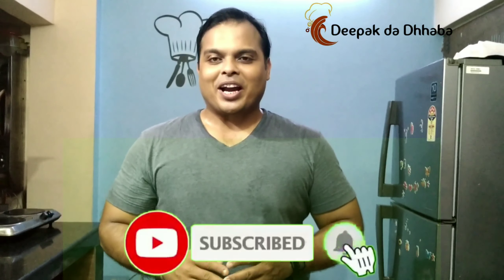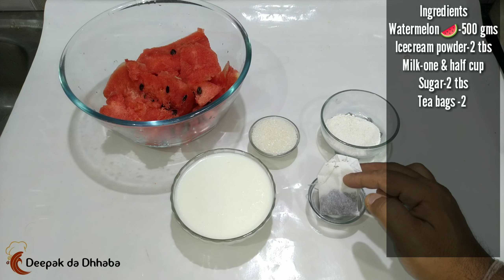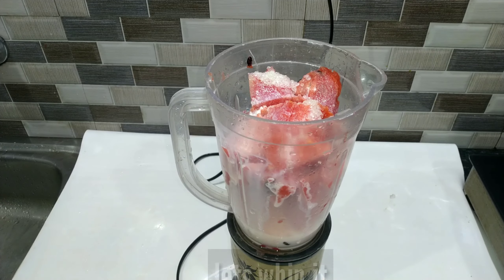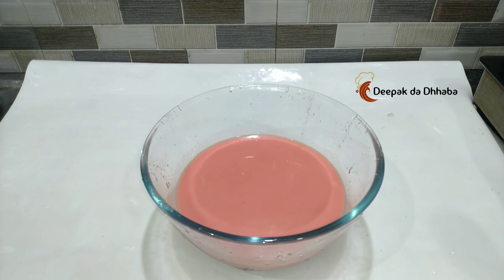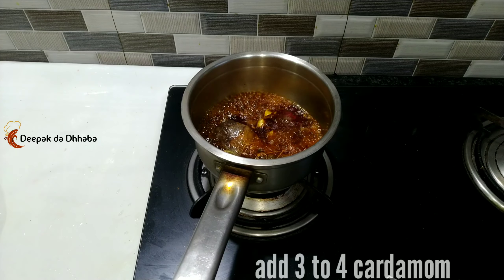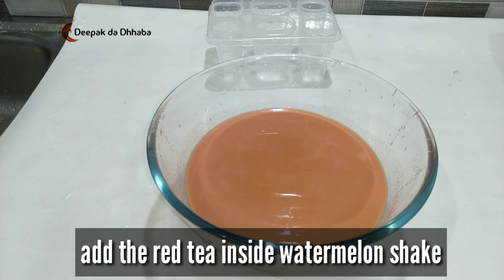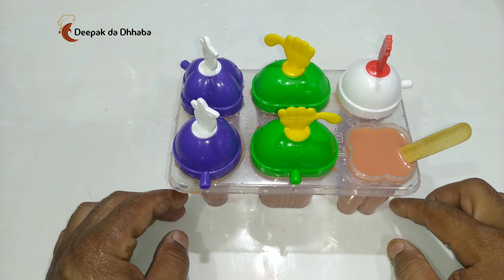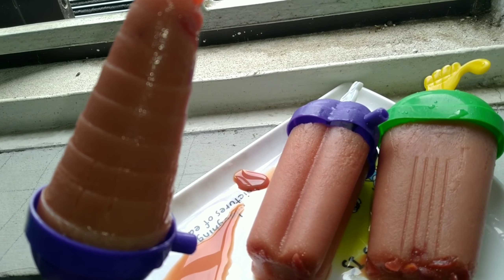WATERMELON with TEA Icecream.Sunday Summer Treat.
This recipie is an awesome combination of watermelon and tea. Well as you know during summer we all  love Icecream .Today I have prepared a healthy way of refreshing our thirst .Try it at home and I am sure will be liked by all age groups.If you like this video please subscribe to my channel and share it with your family and friends.